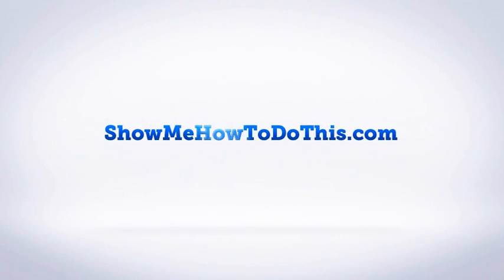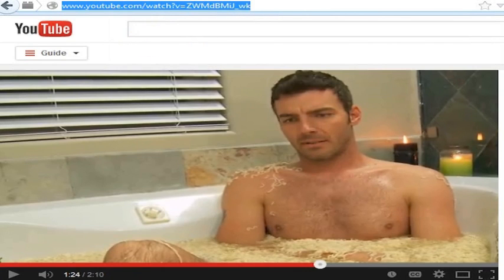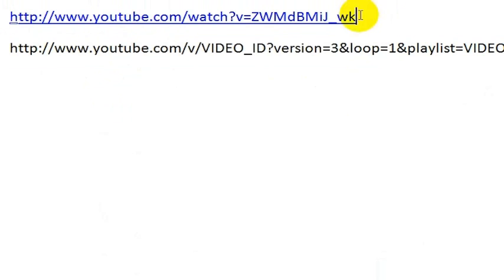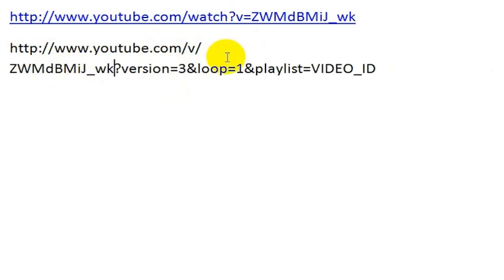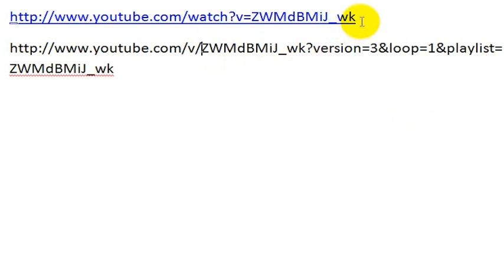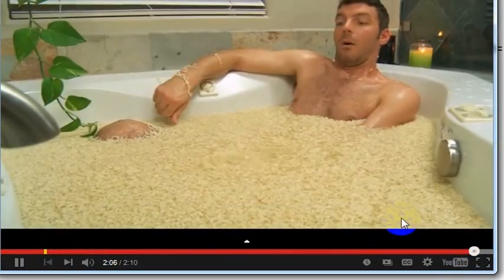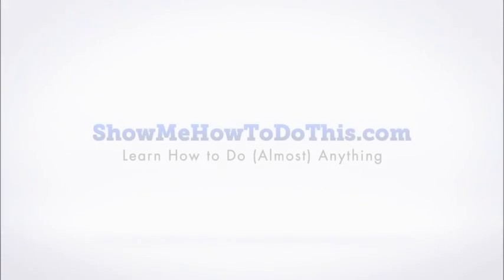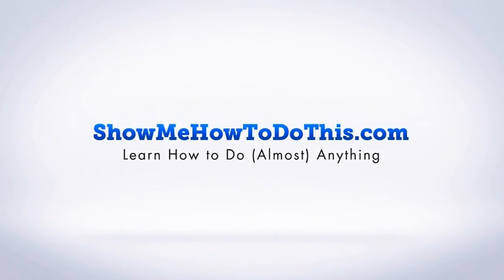Looping: How To Get A YouTube Video to Loop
Looping a YouTube video so that it will play over and over and over and etc. is pretty simply, once you know how.  You can't just add &loop=1.  You have the full code for looping.  But once you do, the video will loop ad nauseum from now until you close your browser window.